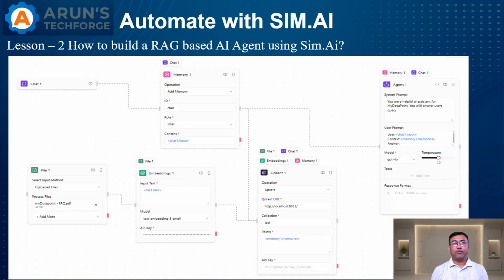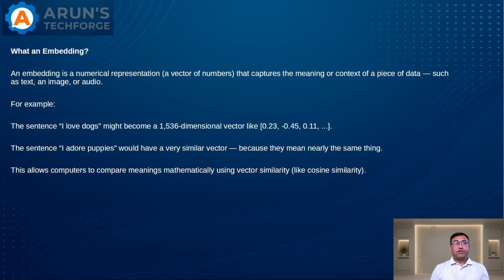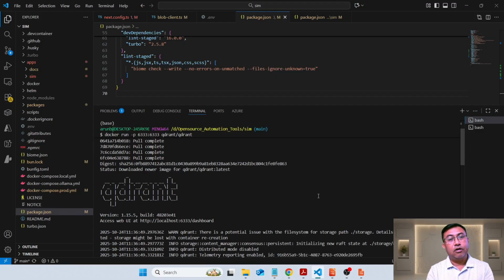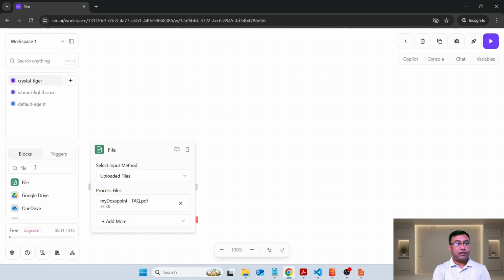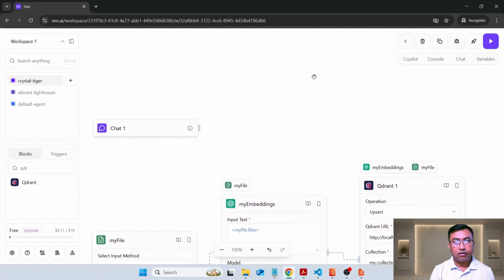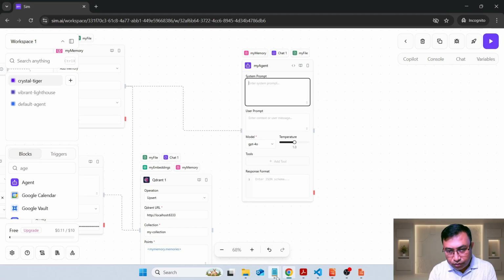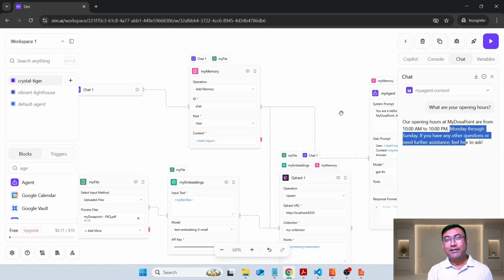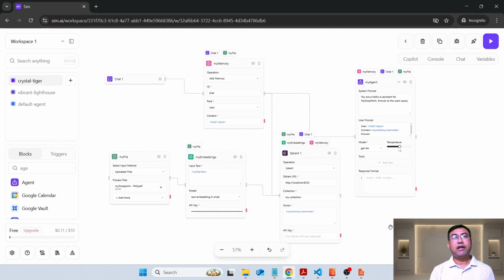How to build a RAG based AI Agent using Sim.AI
How to Build a RAG-Based AI Agent with Sim.AI: Step-by-Step Tutorial (Lesson 3)
Video Description:
Dive deep into Lesson 3 of our Sim.AI series: "How to Build a RAG-Based AI Agent Using Sim.AI"! 🚀 In this hands-on tutorial, I'll walk you through creating a powerful Retrieval-Augmented Generation (RAG) AI agent from scratch. Whether you're a beginner or leveling up your AI skills, this guide covers everything you need to know.
What You'll Learn in This Episode:

Uploading and Processing FAQs: Start by importing a FAQ document from MyDosapoint into a file node for seamless data ingestion.
Embedding Magic: Set up an embedding node to convert your text into vector representations for smart retrieval.
Qdrant Integration: Configure a Qdrant node for efficient vector storage and search—I'll show you how to spin up Qdrant locally on your laptop using Docker for quick testing.
Building the Agent Core: Add a chat node for interactive conversations, pair it with a memory node to maintain context, and connect it all for end-to-end functionality.
Live Demo: Watch it all come together as I run the RAG AI agent in real-time, answering queries with accurate, context-aware responses!

Perfect for developers, AI enthusiasts, and anyone exploring agentic AI workflows. No prior RAG experience required—just follow along and build your own agent today!
If you missed the previous lessons, check out Lesson 1 & 2 in the playlist below.